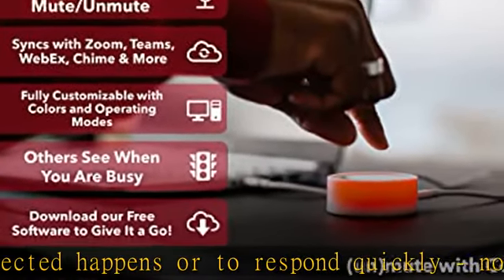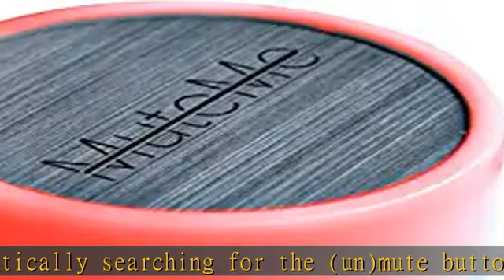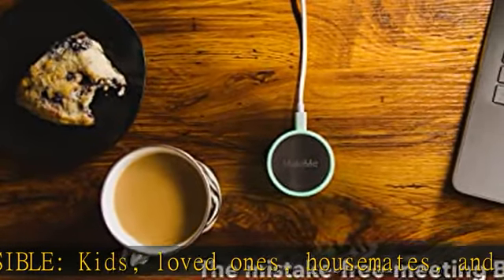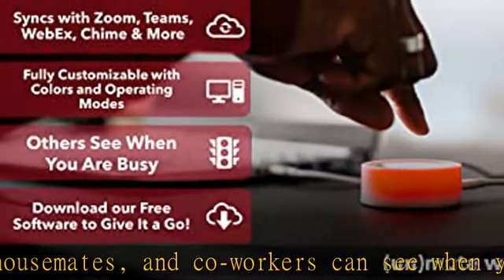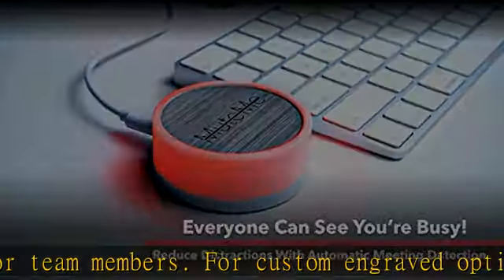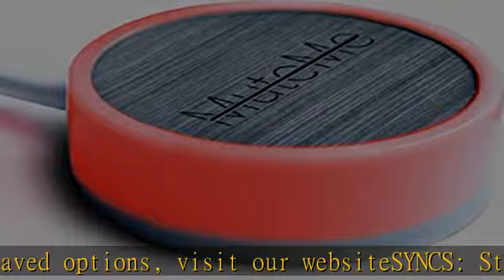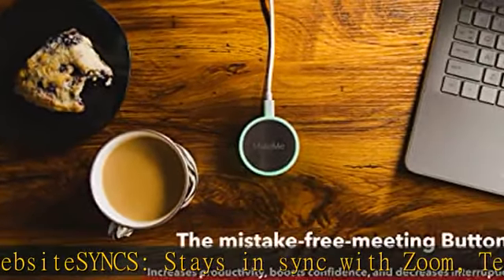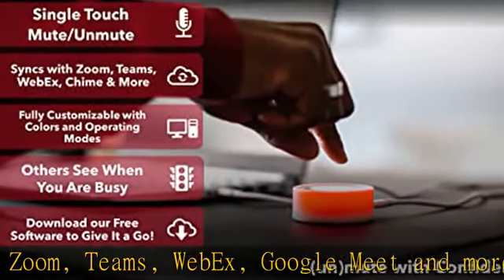MuteMe - Illuminated Physical Mute Button for Zoom, Teams, WebEx & More (As Seen on Shark Tank)! Ma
MuteMe - Illuminated Physical Mute Button for Zoom, Teams, WebEx & More (As Seen on Shark Tank)! Mac/PC Compatible. USB Cord & Adapter Included. Free Software Download Required.